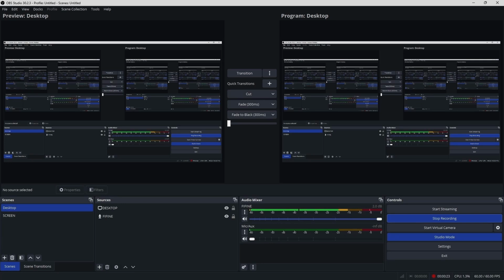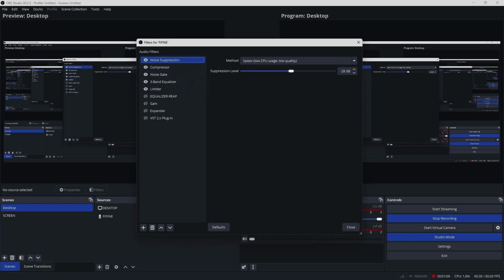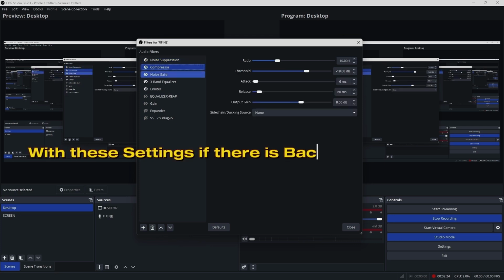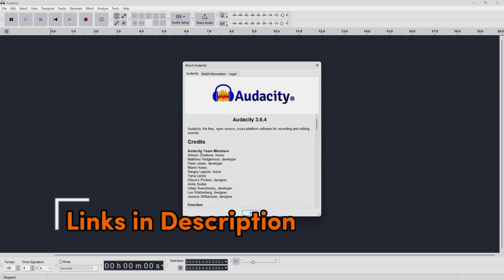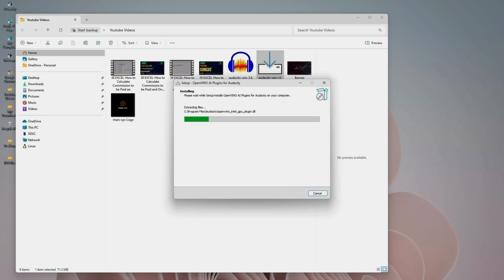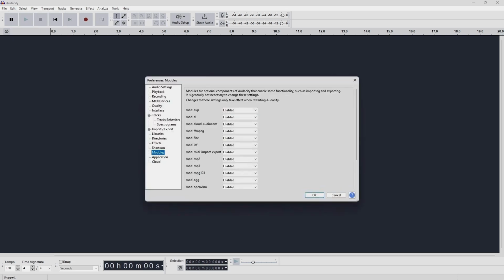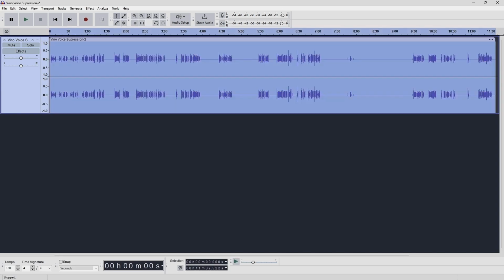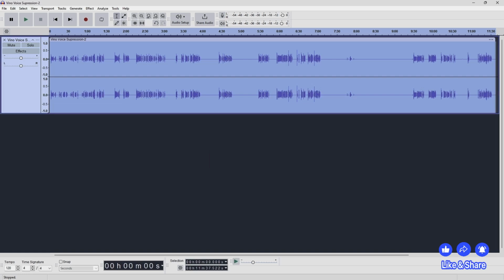OBS Studio Audio Filter + Audacity Noise Suppression Plugin Magic!"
OBS Audio Filter + Audacity Noise Suppression Plugin Magic!" | "Transform Your OBS Audio: How to Use Audacity's Noise Suppression Plugin Tips and Tricks!"

🐧𝐃𝐞𝐬𝐜𝐫𝐢𝐩𝐭𝐢𝐨𝐧🐧
Discover how to effectively enhance your audio quality by utilizing advanced noise suppression techniques using OBS studio Audio Filter.